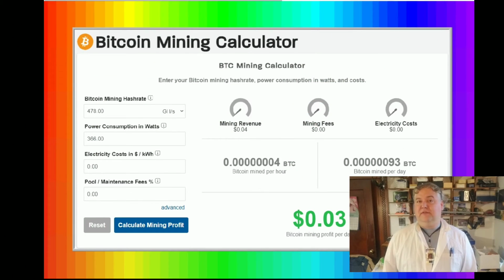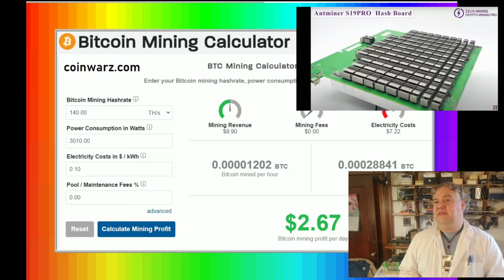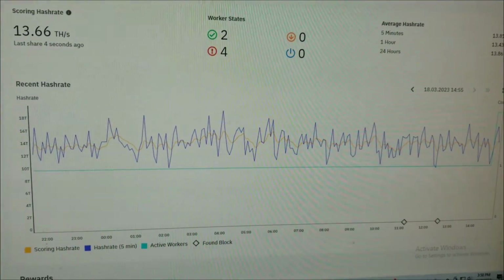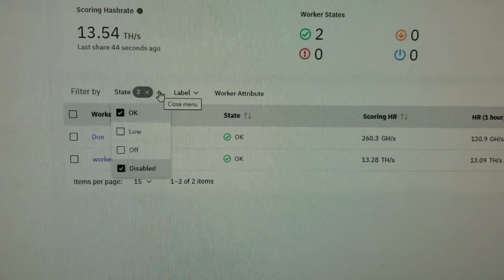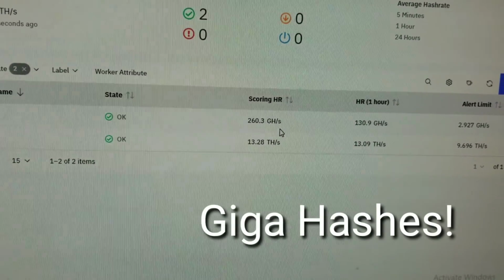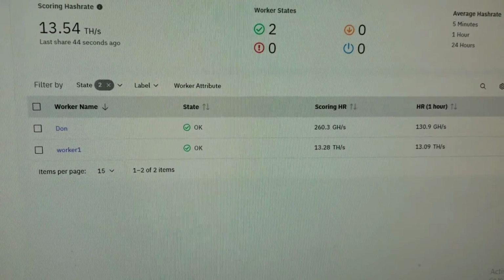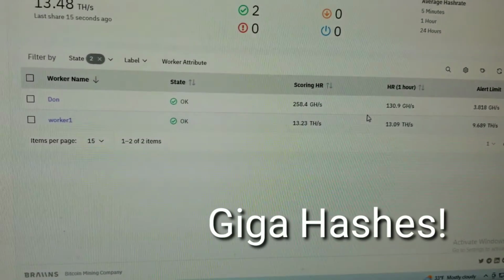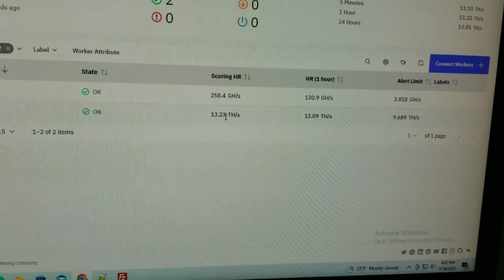Antminer S3 | Bitcoin Equipment Review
🤑🦾Click here to save your Bitcoins in a hardware wallet:

Today we take a look at an Antminer S3 Bitcoin miner. This equipment is used for mining exclusively Bitcoin, using the shaw 256 hash algorithm. These miners are now about 10 years old but they still work and function although only making a minimum amount of money per day they're still fun to have and play around with. So take a deep dive with me into the world of Bitcoin mining

I told you to buy at $6k, Bitcoin T-shirt:

Trippy space travel
Warped alien band